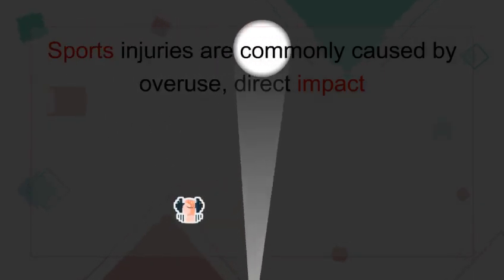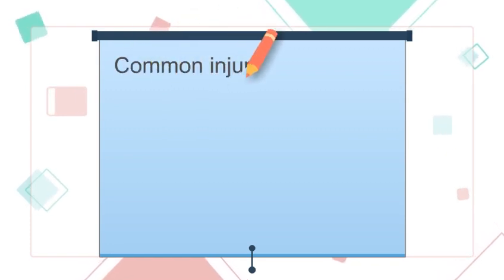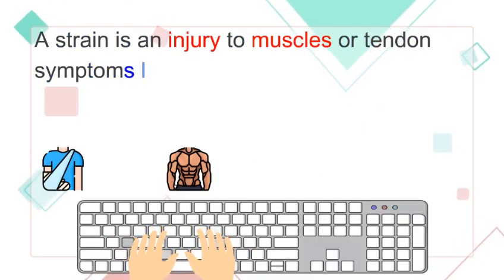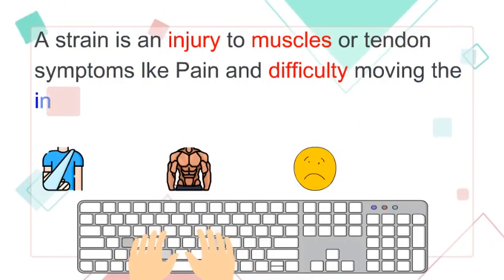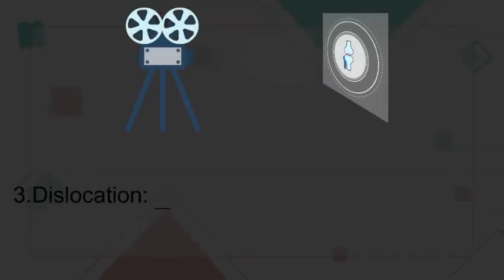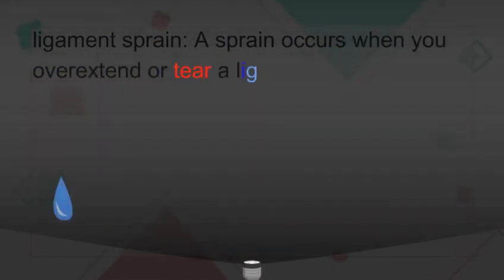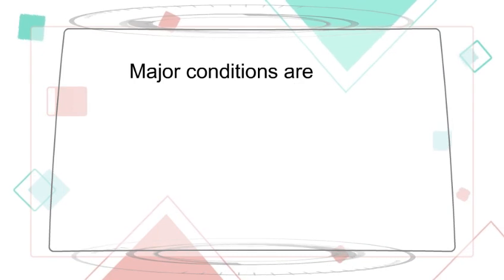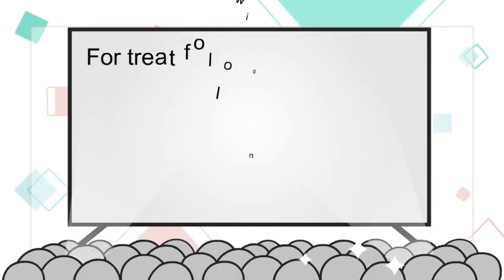common sports injury and physiotherapy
Video from drdinesh pt